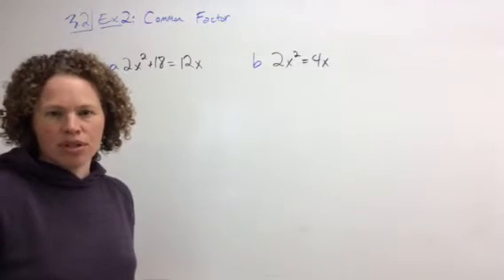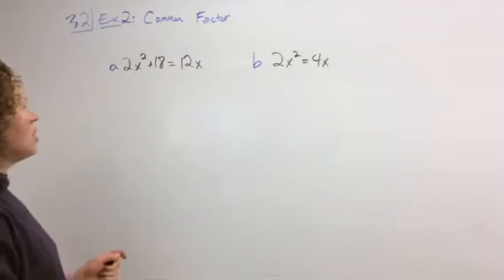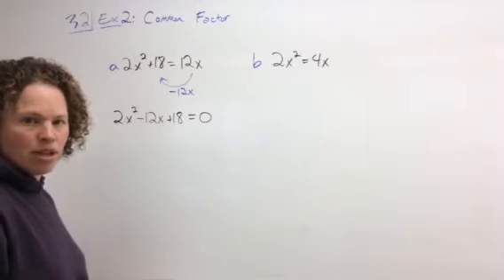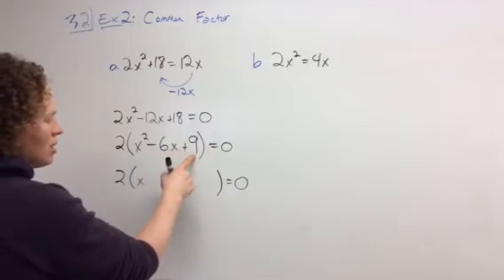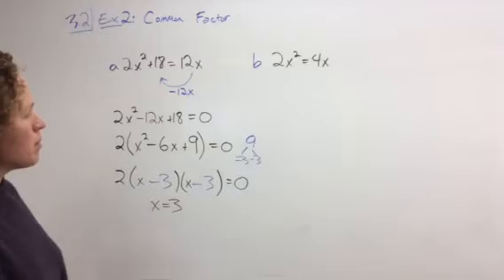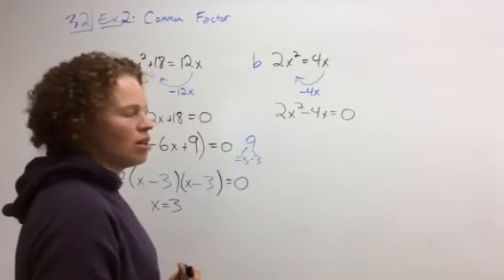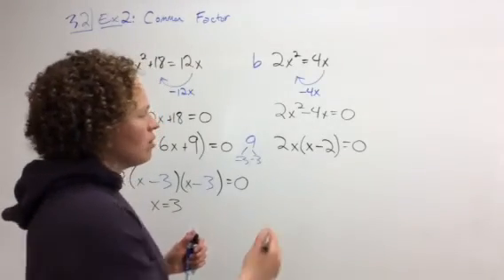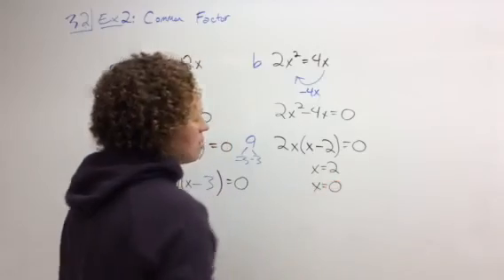Precal 11 3.2 ex 2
Common factor